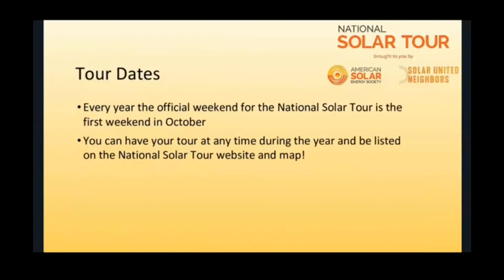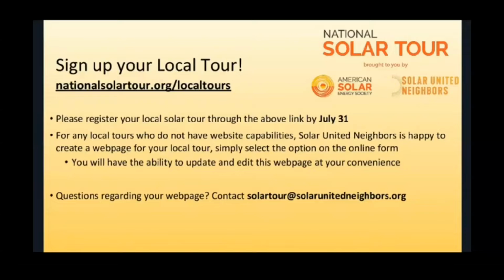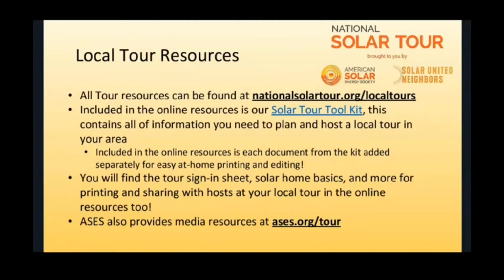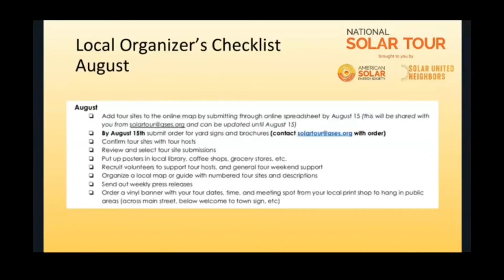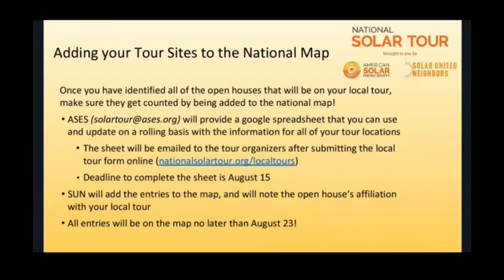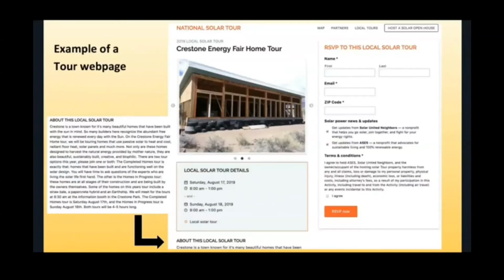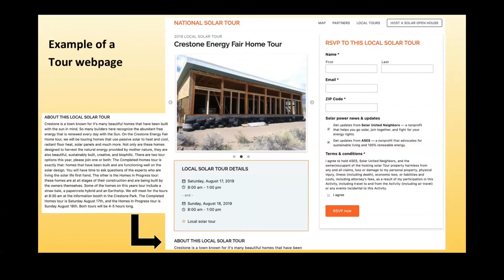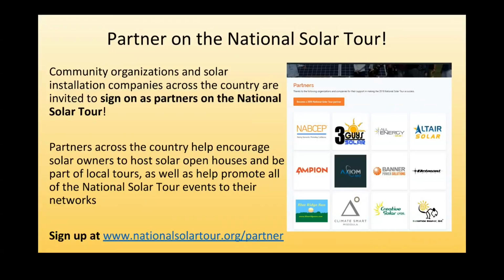ASES Webinar: Hosting a Local Solar Tour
For more than two decades, ASES has organized and delivered the largest grassroots solar event in the U.S., the National Solar Tour.

Join Carly Cipolla and Carly Rixham of the American Solar Energy Society, and Carra Cheslin of Solar United Neighbors, while we review the process for hosting a Local Solar Tour in your area!

A local solar tour is a series of solar open houses; tours may be guided or self-guided. A solar open house is an informal meet and greet to for community members who are interested in solar to visit a solar-powered home or business, talk with the solar owner about the process of going solar, and connect with other solar supporters in their community.

The National Solar Tour takes place in cities and towns across the country. The Tour opens doors to thousands of participants in locations nationwide. Many local tours are held in October during Energy Awareness Month. The official dates being October 5-6, but a tour can be held in any of the surrounding weekends!

for information about this year’s National Solar Tour!